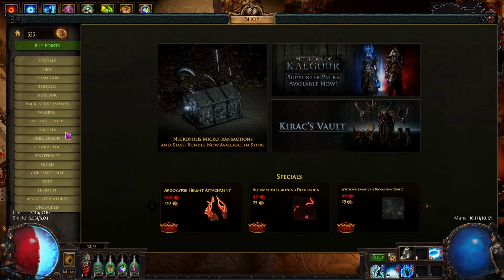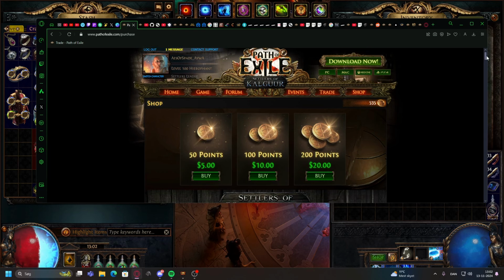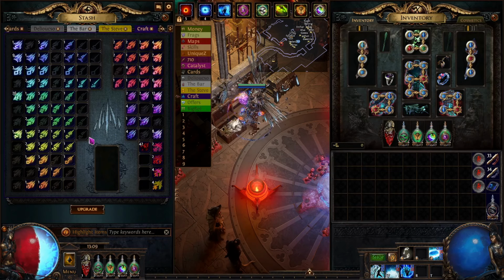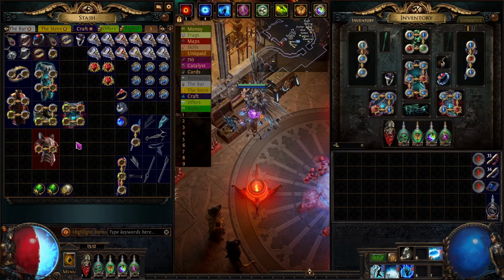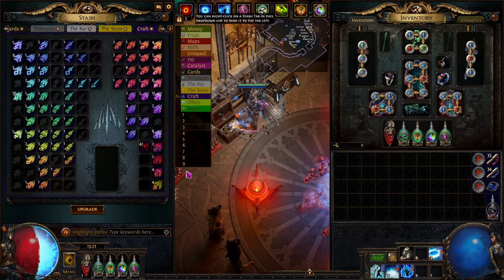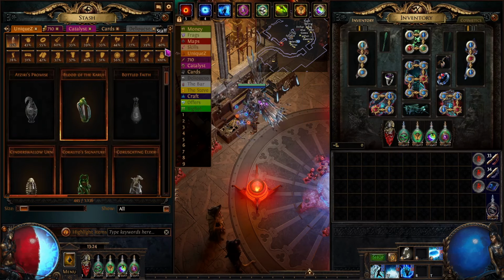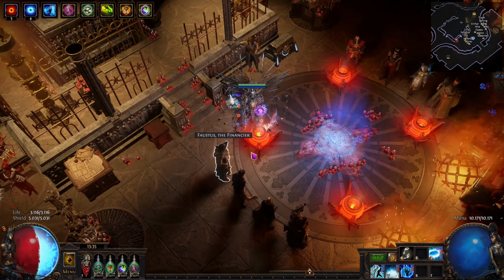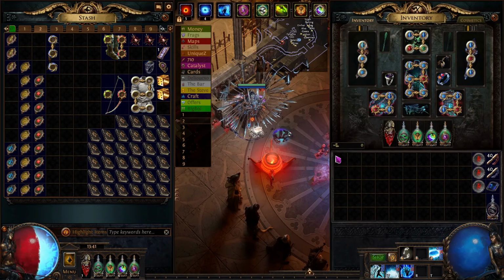Stash Tabs In Path Of Exile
Kings and Queens We are learning alot lets continue...

My Channels